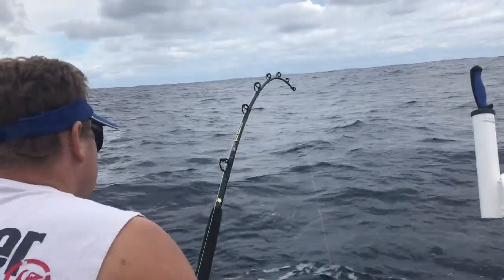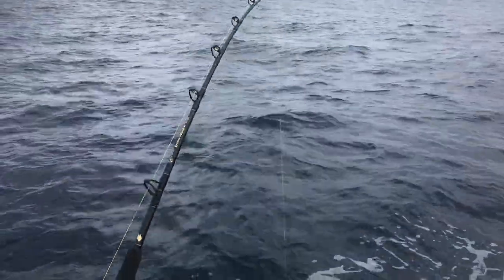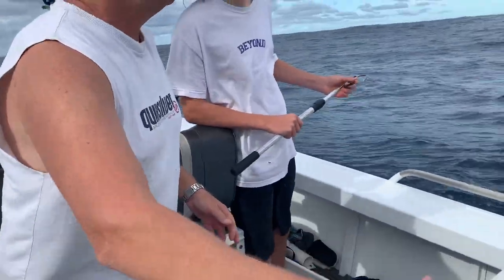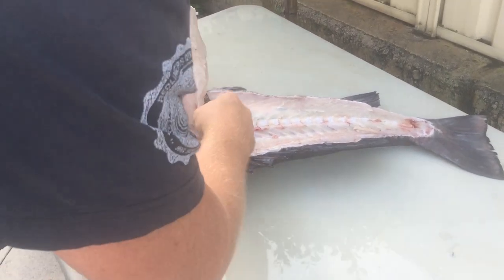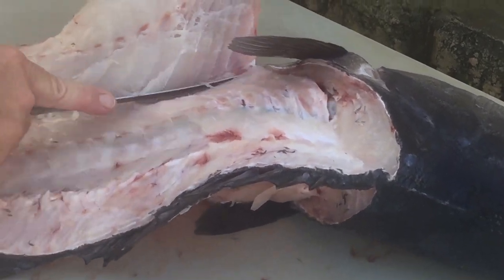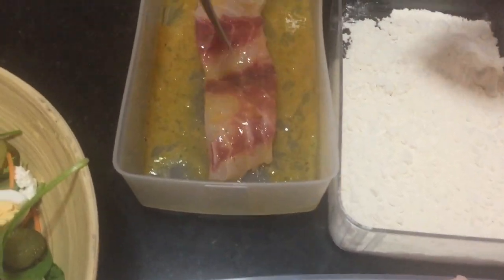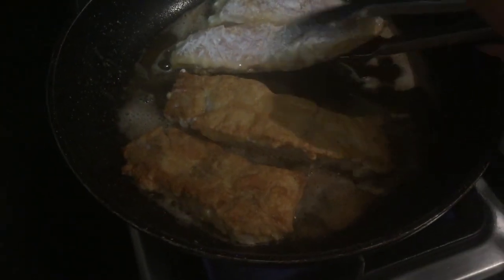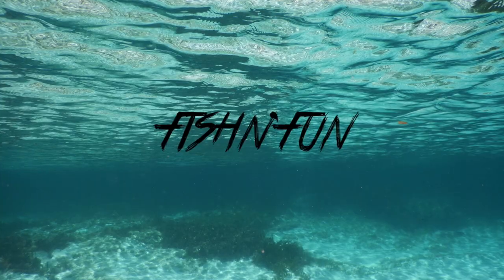HAPUKA (Hāpuku/Wreckfish) - (CATCH, CLEAN and COOK) - DEEP DROPPING PERTH - EP 9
G'day Guys Today we have got a real treat for you!! Join us as Logan heads back out off Perth Deep Dropping for Hapuka!! Hapuka are a very tasty and highly sought after fish around Australia and New Zealand. In order to target them, you must have top notch gear and must pick your days to steam out 2hrs to get the fishing grounds. But the rewards are well and truly worth it, as the fishing grounds are almost untouched due to the time and effort required to catch these awesome fish, as well as the fact the grounds are only accessible by trailer boat a few times a year due to poor weather.

Then Join us when we fillet the fish, and cook them up in a simple yet delicious recipe with Fish, Chips and Salad!!